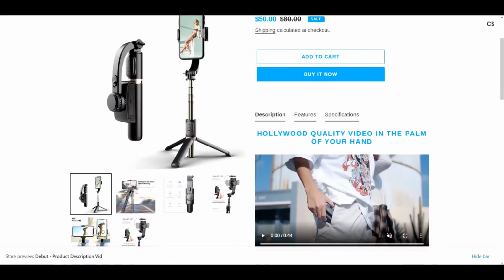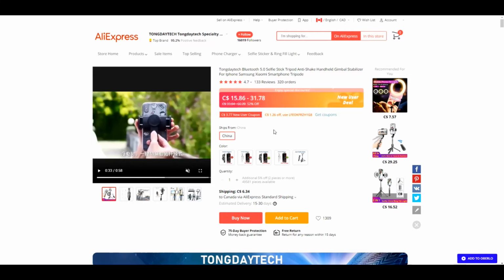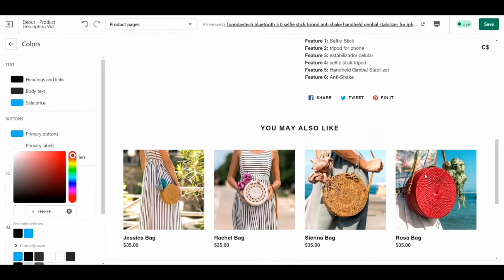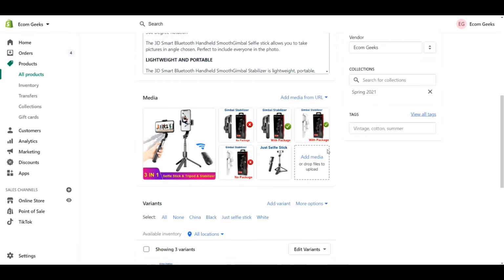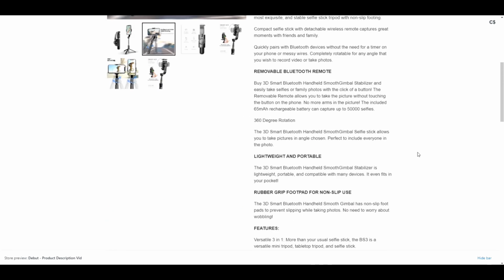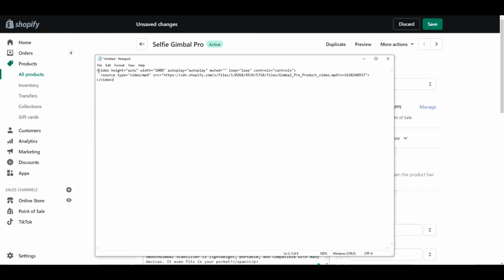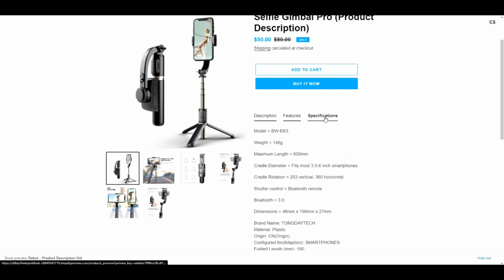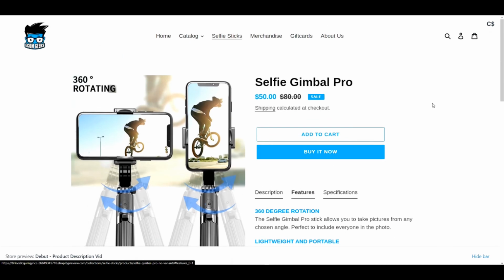Shopify Product Descriptions that Convert!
Are you a shopify dropshipper struggling with conversions? Want product descriptions that convert? In this shopify product page tutorial, we will show you a simple shopify product page layout, how to add shopify product page tabs, how to edit your shopify product page description, how to save and use images and videos from Alibaba and much much more.

Want to talk to us 1-1?
If you would like to talk to us 1-1, we offer sessions where we take a look at your store, identify the greatest issues holding you back, then provide solutions and advice.